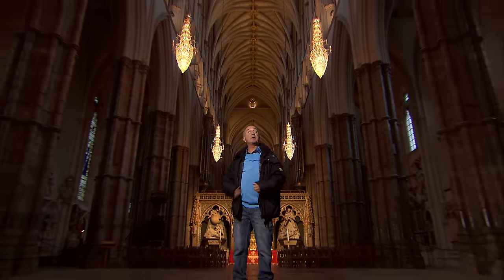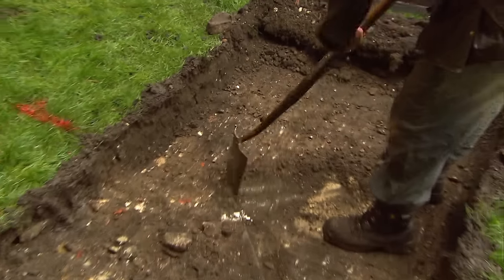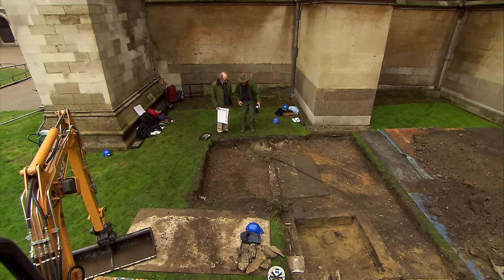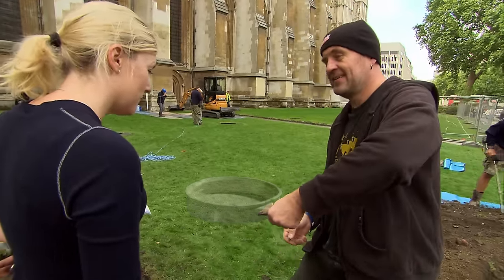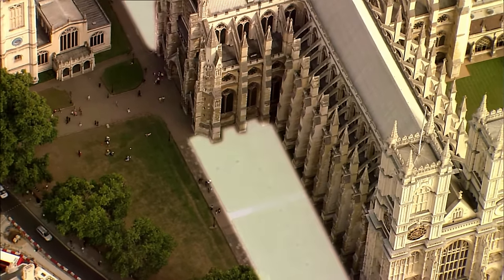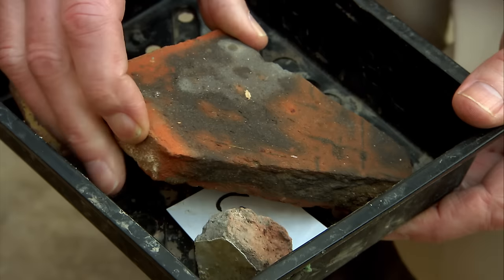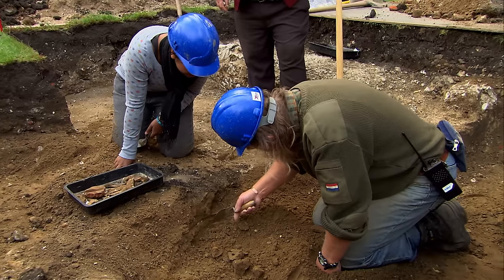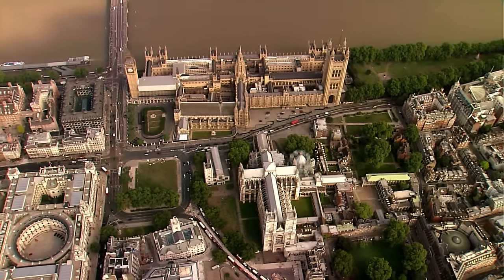Time Team | Corridors Of Power | Series 17 | HD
During the 19th century, restoration work at Westminster Abby uncovered a previously unknown section of the church. The Time Team begin excavating the area to try and determine the origin and use of the unknown section. As they do, they begin to make discoveries far older and more critical.